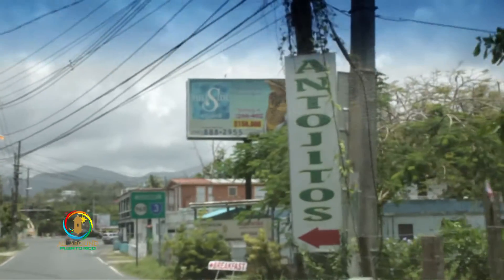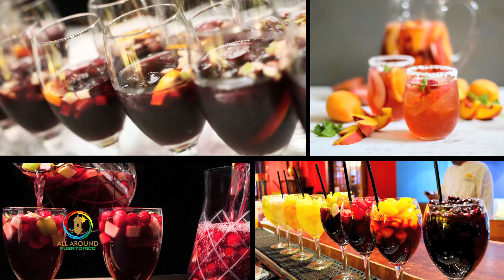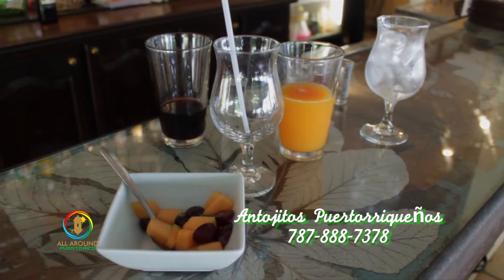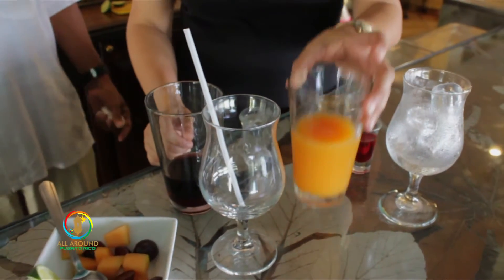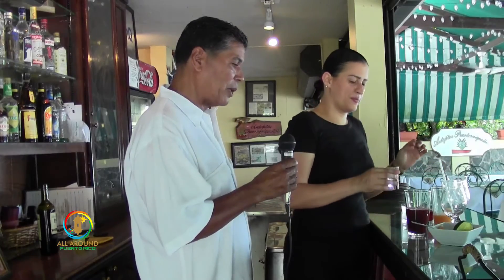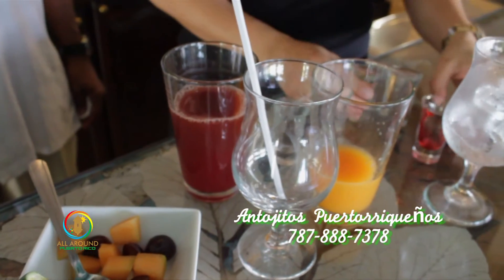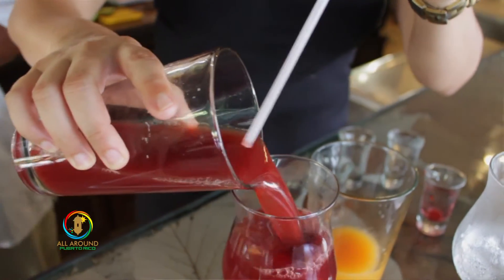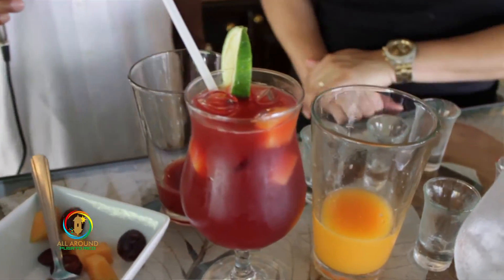Sangría Antojitos Puertorriqueños